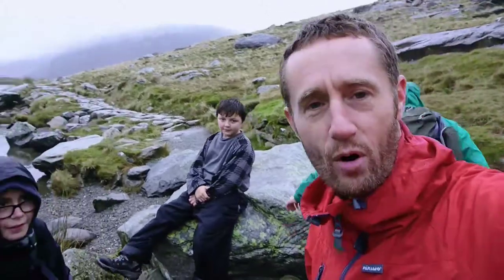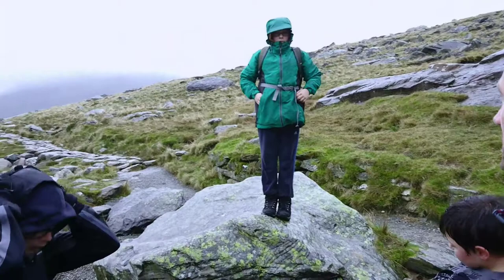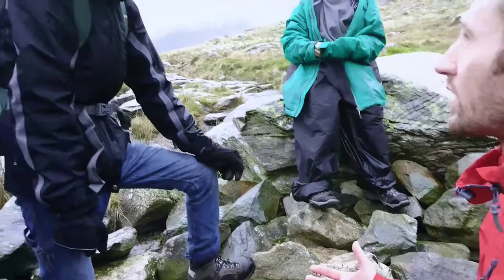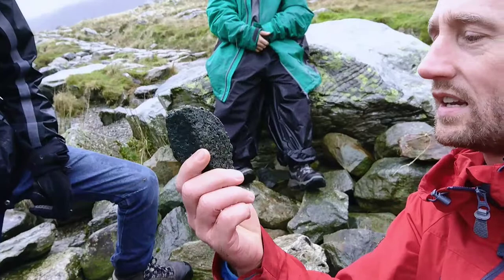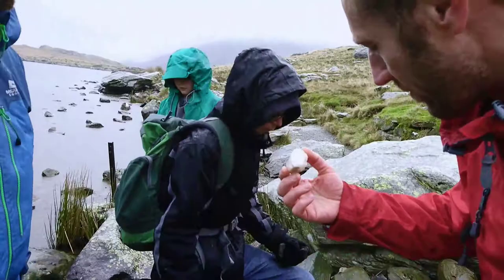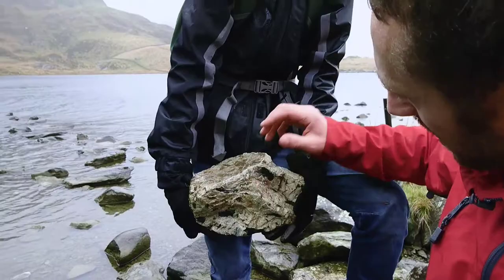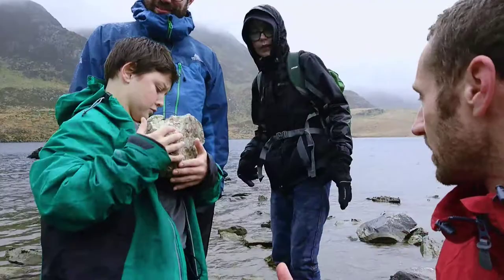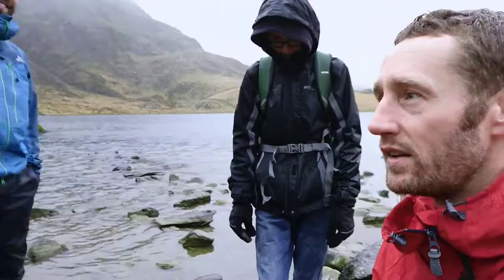Discovering the exciting volcanic history of Snowdonia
Exploring Cwm Idwal in the Ogwen Valley and getting inspired by the incredible evidence of the volcanic history of the mountains, collecting incredible examples of rock types.